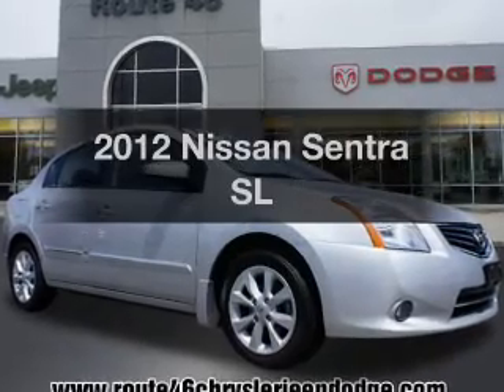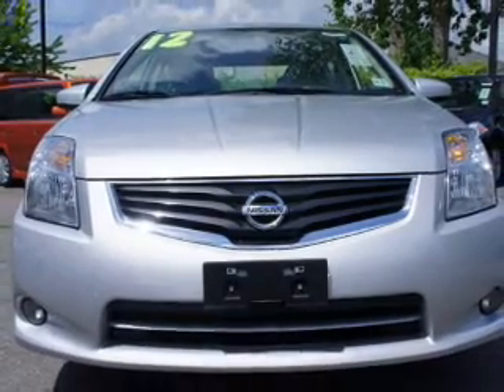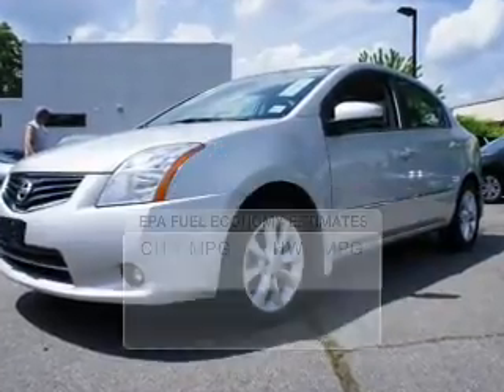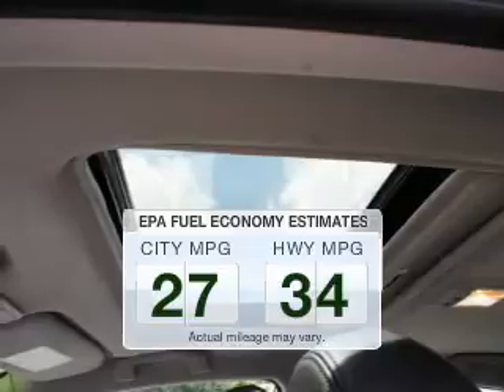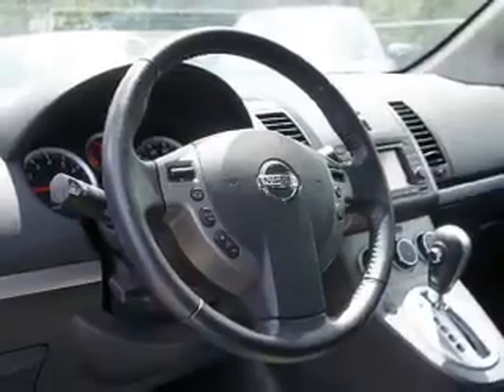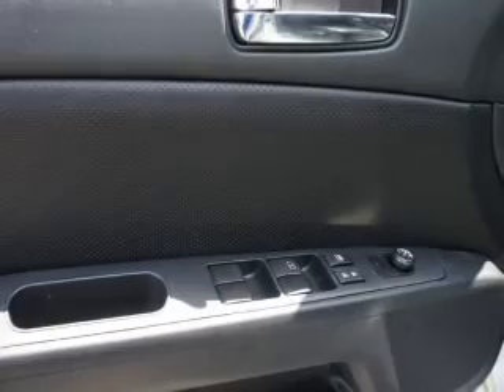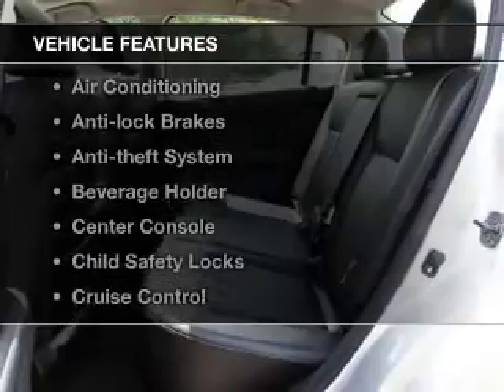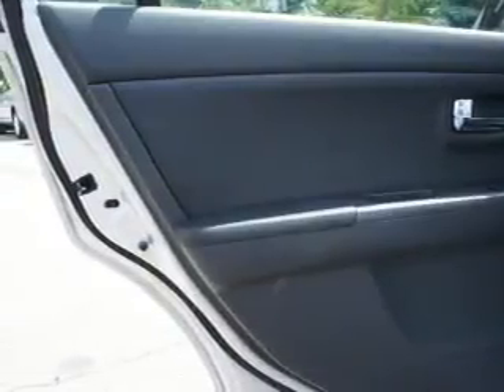2012 Nissan Sentra - Little Falls NJ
Year: 2012
Make: Nissan
Model: Sentra
Trim: SL
Engine: 2.0 L, 4 cylinder
Transmission:
Color: Silver
Mileage: 14560
Address: